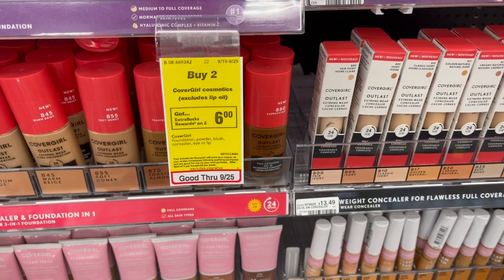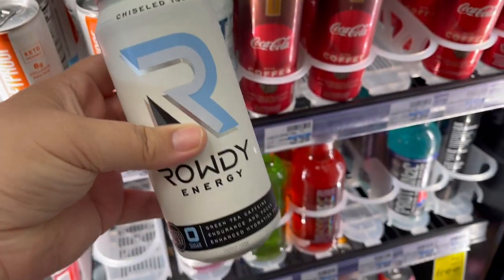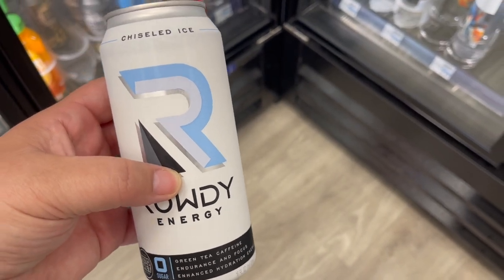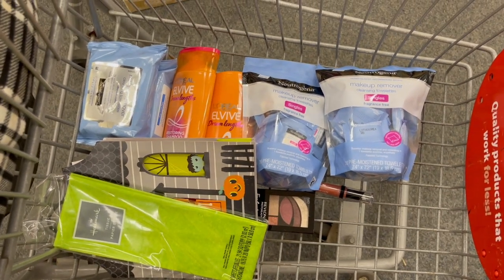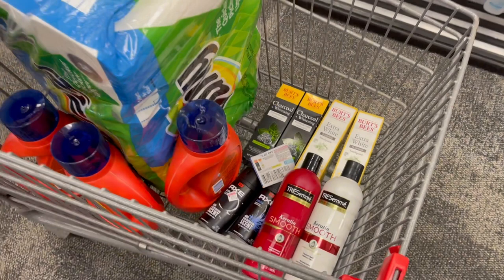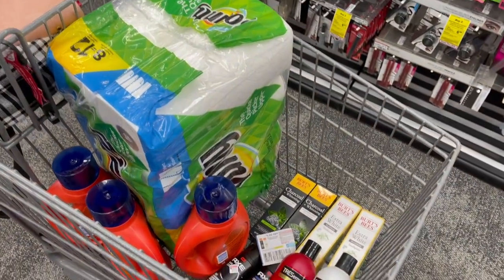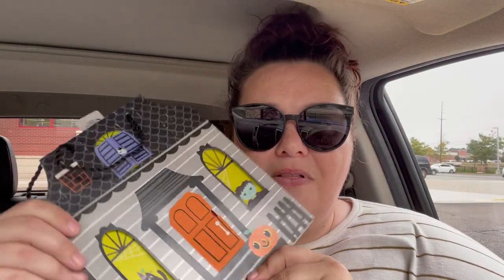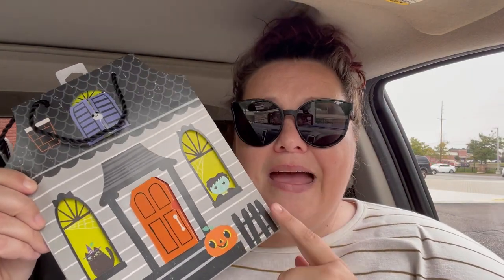CVS Haul {9/19-9/25}| I Saved OVER $340 | Epic Beauty Event | Shop with Sarah | 9/20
Join Fluz through my link and get 35% cash back at CVS, Starbucks, Domino’s, Hulu, and more!

➡️IMPORTANT!!! BEFORE your transactions,  Purchase a $10 CVS gift card from FLUZ
➡️FLUZ immediately will give you $3.85 CASH BACK.

▼▼▼ SOCIAL MEDIA ▼▼▼

◇ ◇ ◇  FAQ's  ◇ ◇ ◇
Camera? → Canon EOS M50 Mirrorless

▼▼▼ COMMENT POLICY ▼▼▼